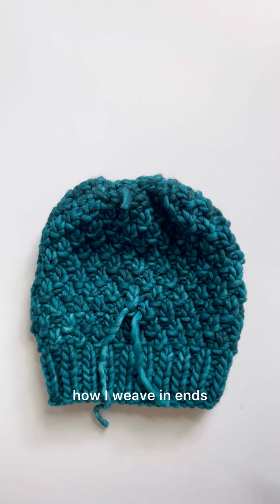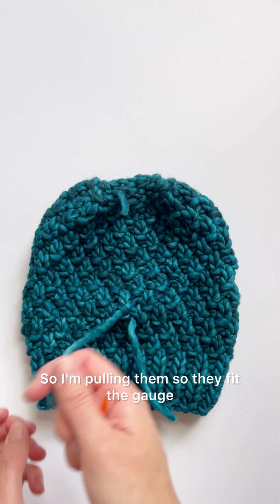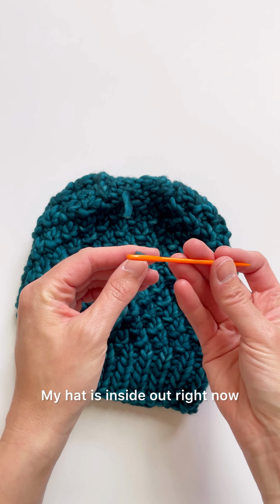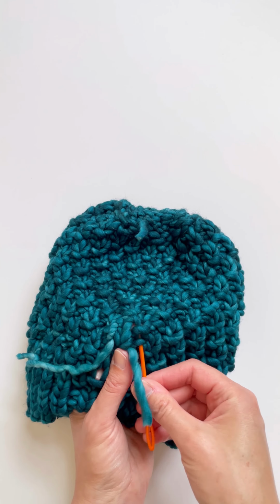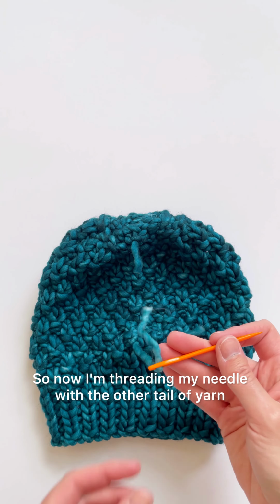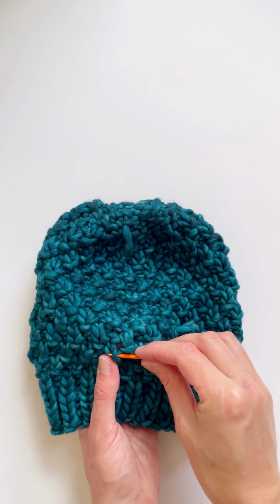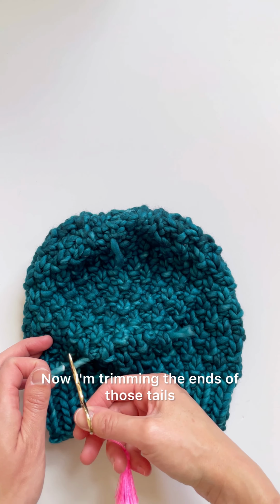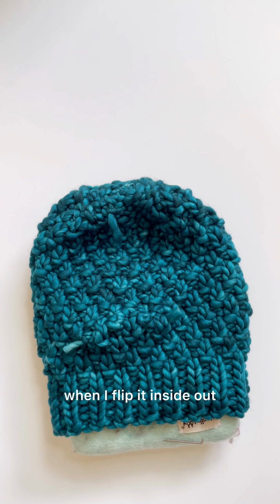How to weave in ends after joining two yarns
Sometimes you have extra ends to weave in after joining two balls of yarn, or you had to cut your yarn due to a defect or knot. Here's how I weave in my ends. Try to leave 8" tails if possible. From the inside, pull the tails so they match the tension in your knitting. I do tie a knot (I know this is controversial - some people do not recommend this but I find it to be more secure). Then weave in the yarn tails using a darning needle. Follow the line of stitches and match the gauge of your knitting. Then trim to 1/2" and needle felt the ends so they are secure and won't poke through to the right side of your work.

Pattern shown here is the "Linden Hat" by Whirls and Purls. I'm using Malabrigo Rasta yarn.